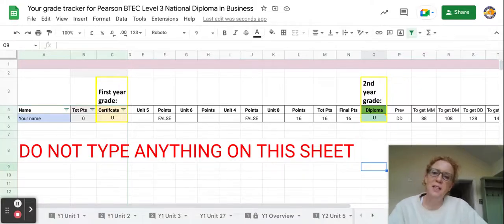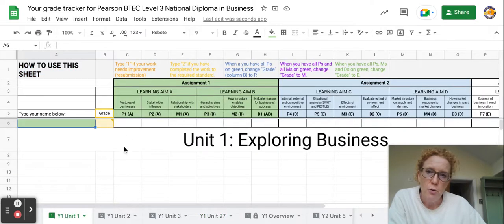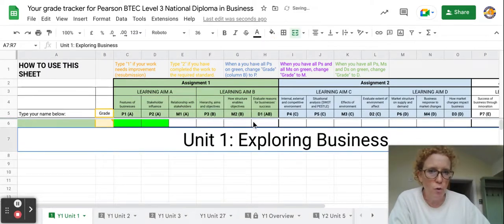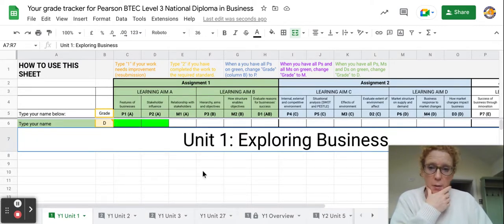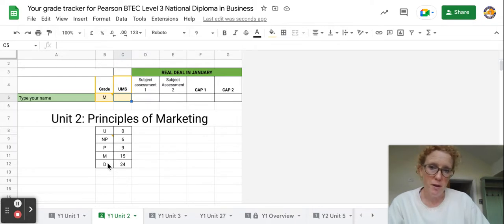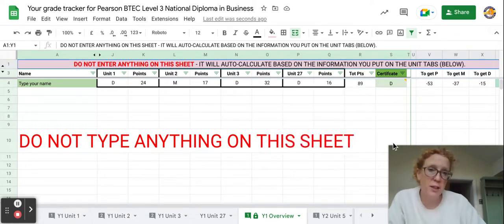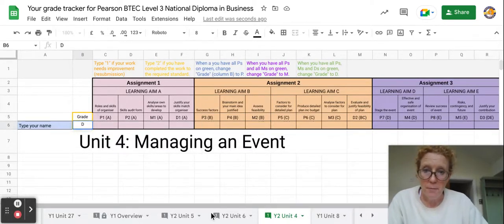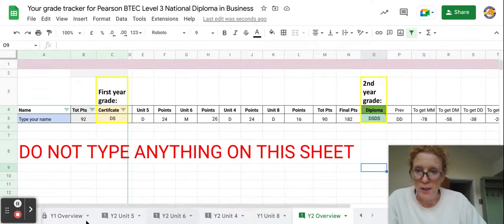Your grade tracker for Pearson BTEC Level 3 National Diploma in Business